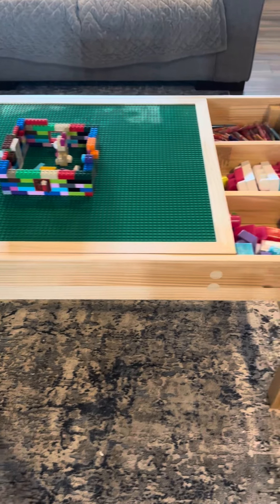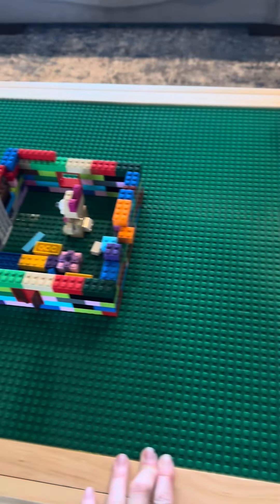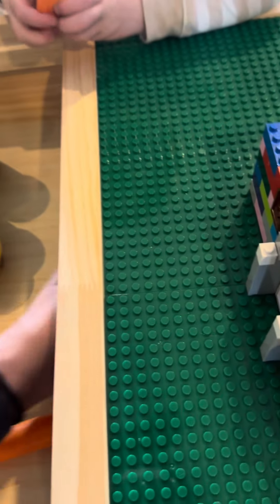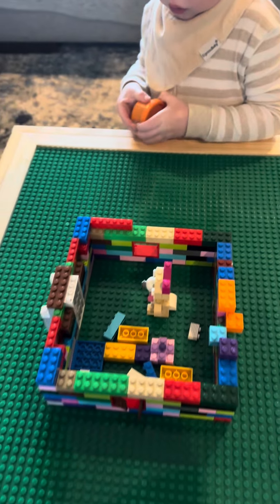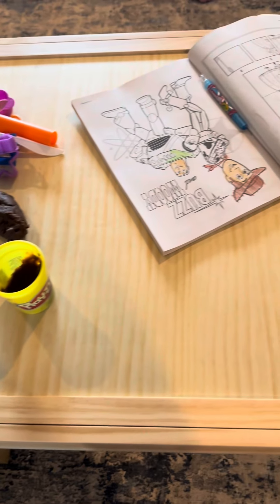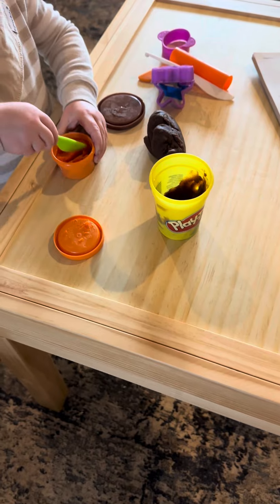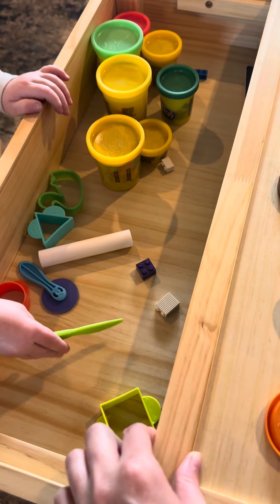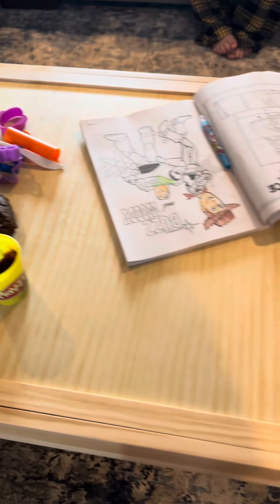June 7, 2024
This 2 in 1 activity table is one of our favorites!